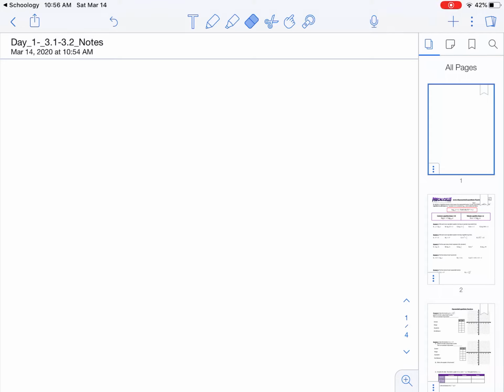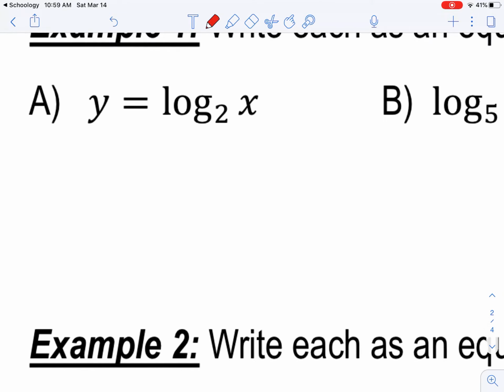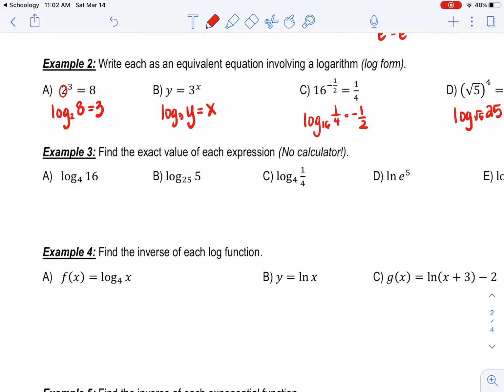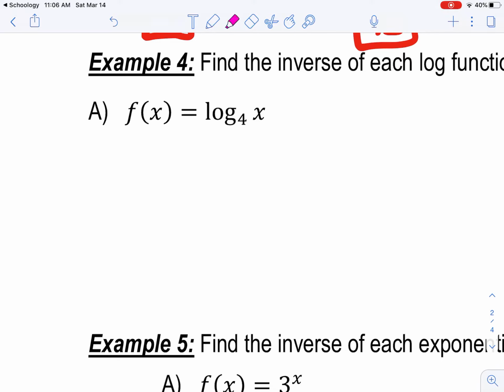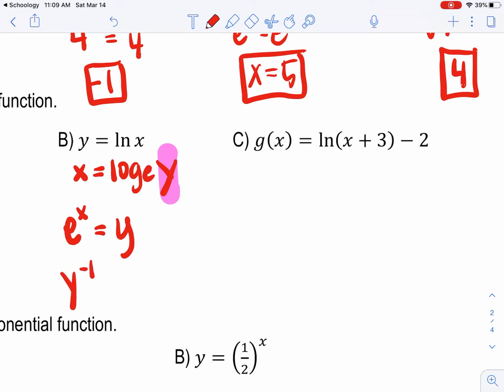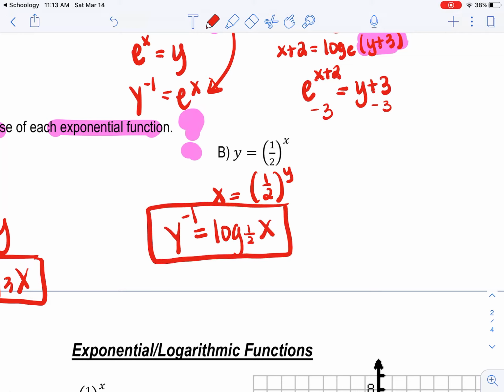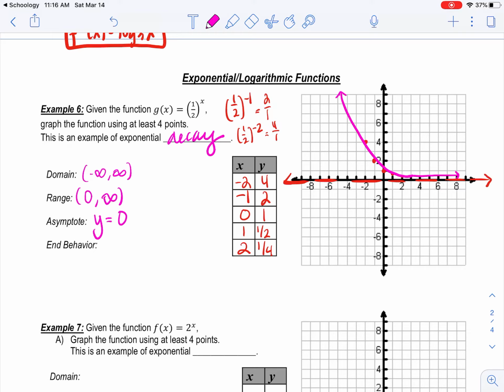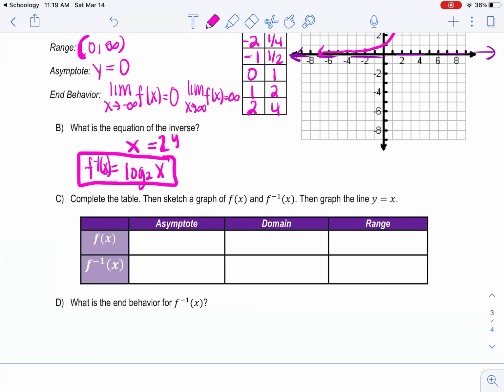Day 1 - Exponential and Logarithmic Functions Part 1